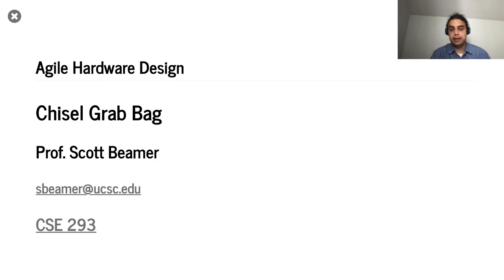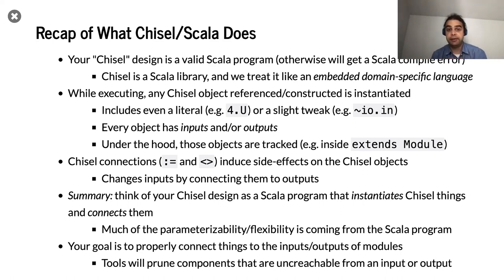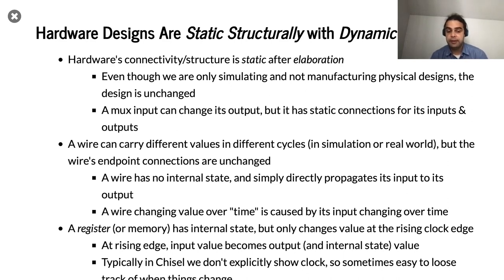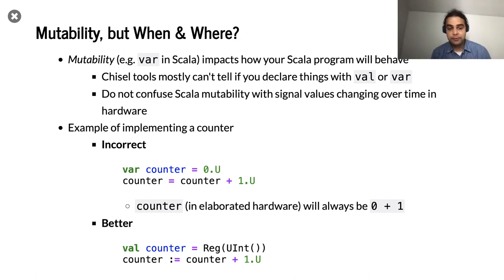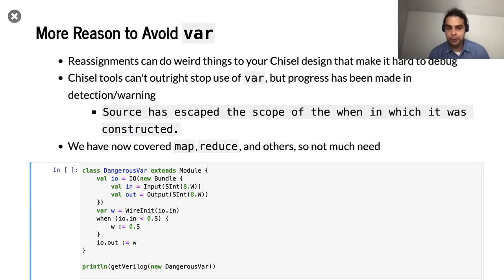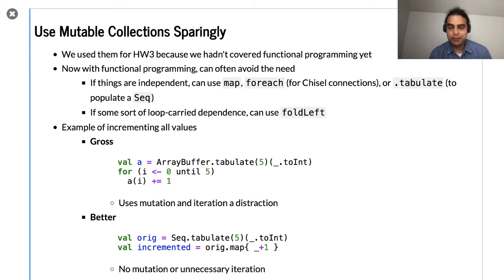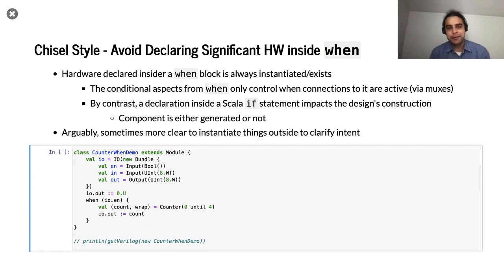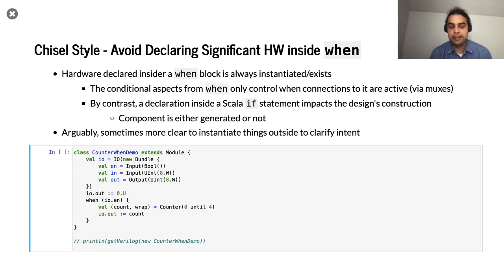Lecture 19 - Chisel Grab Bag